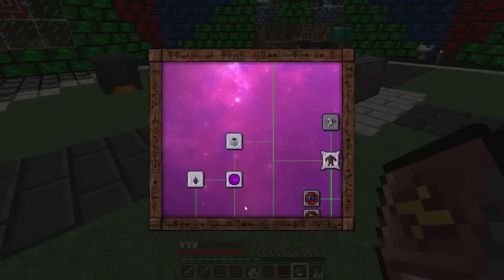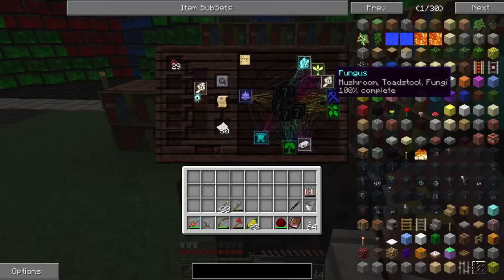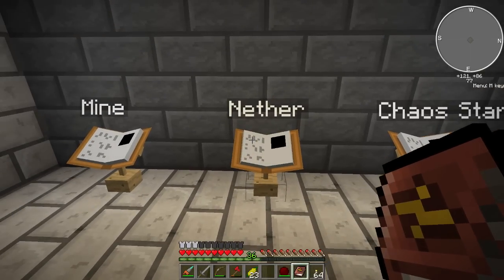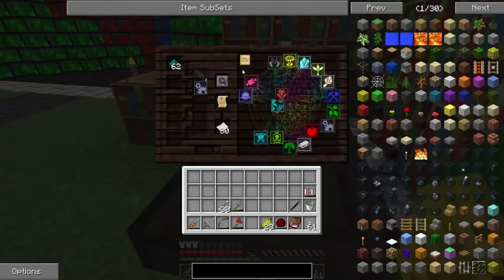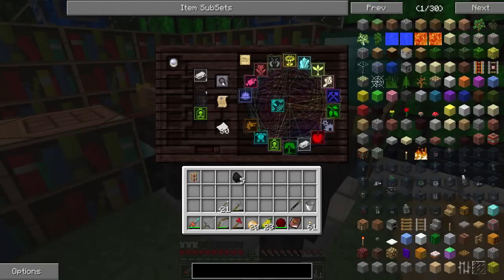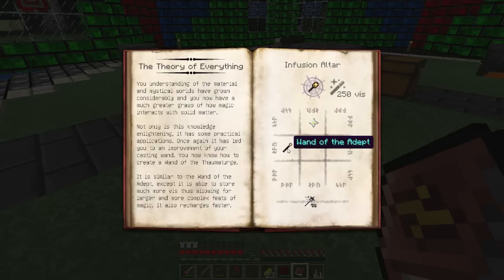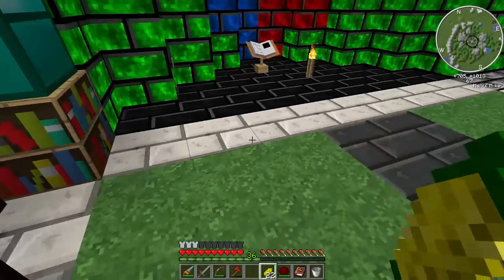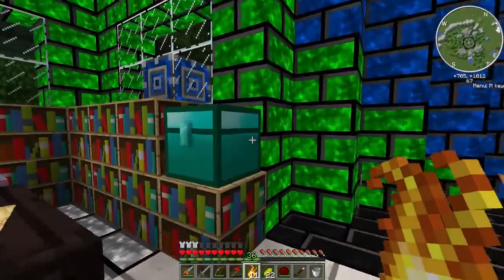Technical Tales - 31 - Enlightenment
A Theory of Everything?  Piece of cake!  Hmm...come to think of it, cake was one of the few things I didn't need to research.

Direwolf20 Pack (v5.0.1) Minecraft Version 1.4.7
By The FTB Team

Texture Pack:  Faithful 32x32 with Feed The Beast FTB Direwolf20